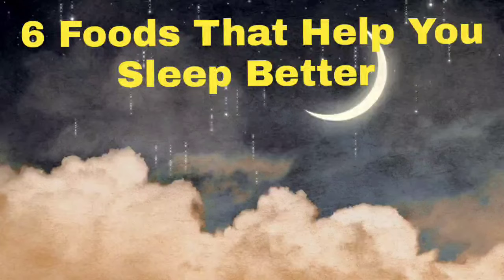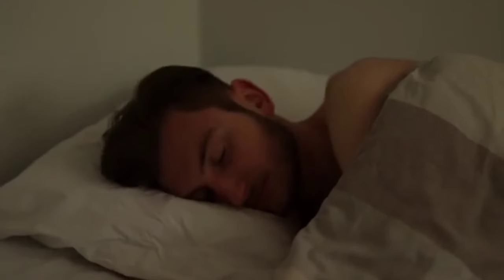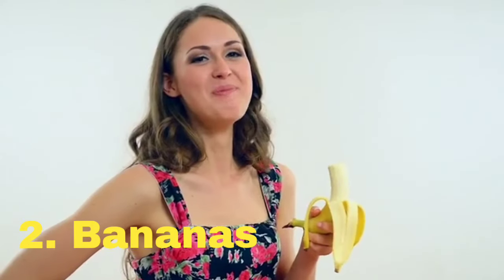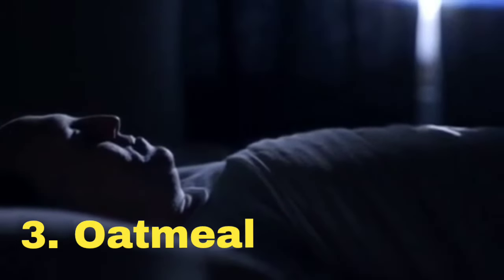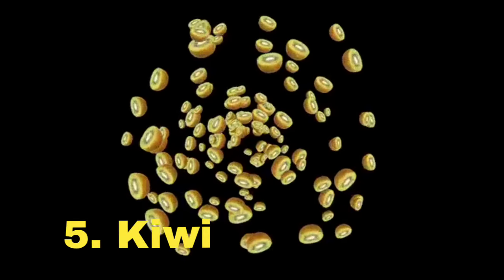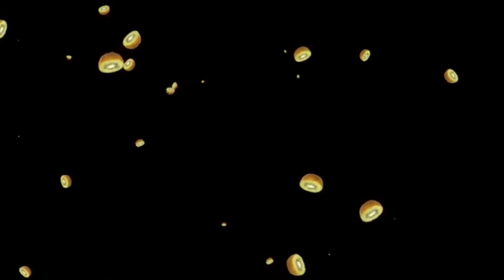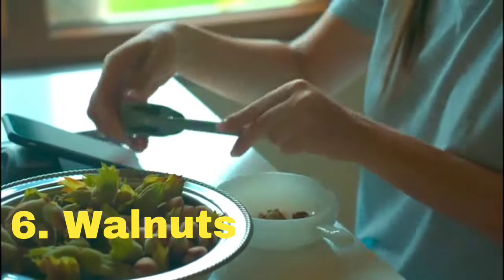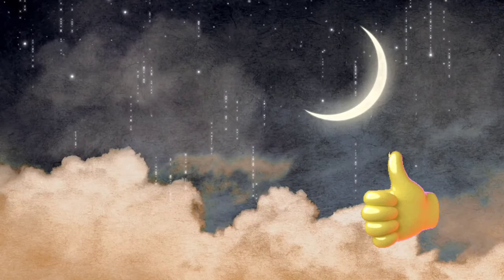6 Foods That Help You Sleep Better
Sleep is just as important as diet and exercise for your overall health. Getting quality sleep is crucial for your well-being and how it impacts every aspect of your life.
From boosting your immune system and enhancing memory to improving mood and maintaining a healthy weight, sleep is the foundation of a healthy lifestyle.